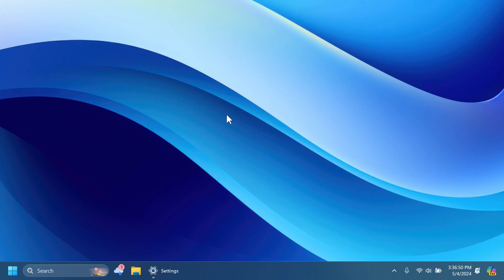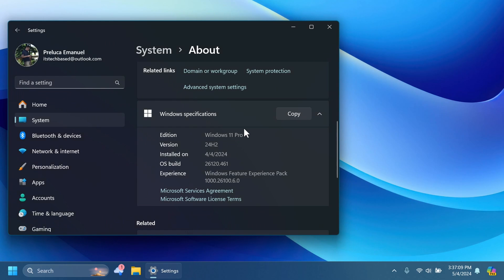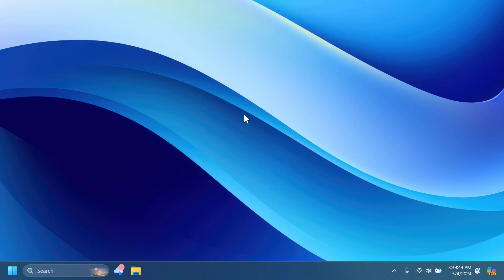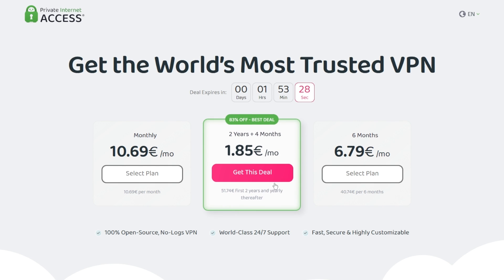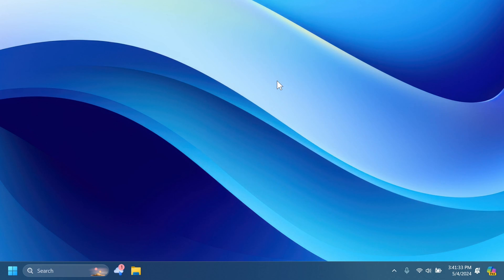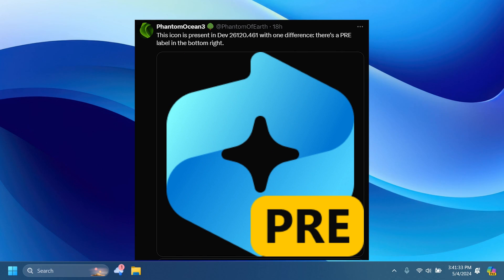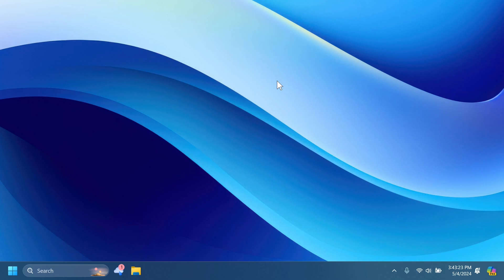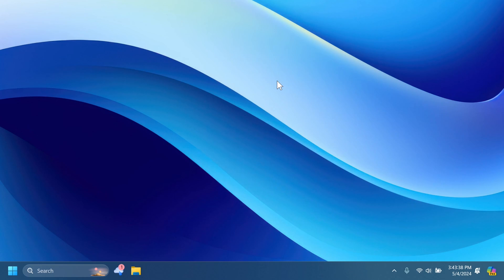New Windows 11 Build 26120.461 – Windows 11 24H2 on the Dev Channel and more